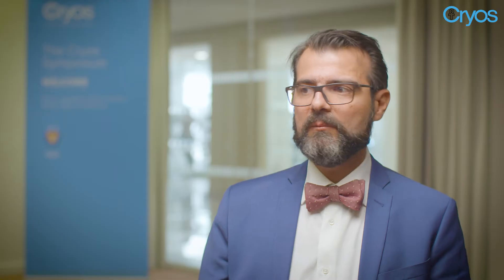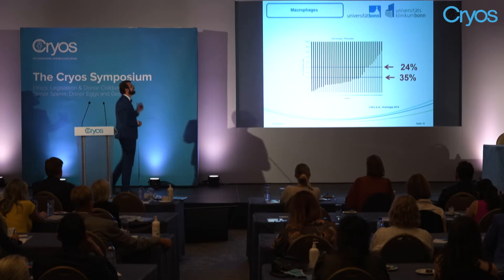Do sperm motility, morphology and count cover all aspects of male fertility? – Jean-Pierre Allam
Do sperm motility, morphology and count cover all aspects of male fertility and where is male fertility diagnostic headed in the future?

Dr. Jean-Pierre Allam started working in the field of andrology in 2005 as a resident in the Department of Prof. Haidl. He has been a state board approved andrologist in 2009. Since 2021, he has been the director of the Department of Andrology at the University Hospital of Bonn, Germany, treating over 700 patients with more than 1200 sperm analysis per year. Ever since he started in andrology, his clinical and scientific interest has been on immunological aspects of male infertility. To this date he has been author or coauthor of over 80 peer-reviewed articles, and he is head of Laboratory for Andrological Immunology.

The interview was made during The Cryos Symposium 2021, a full day scientific conference with international experts sharing the latest knowledge and research within the field of ART (Artificial Reproductive Technology).